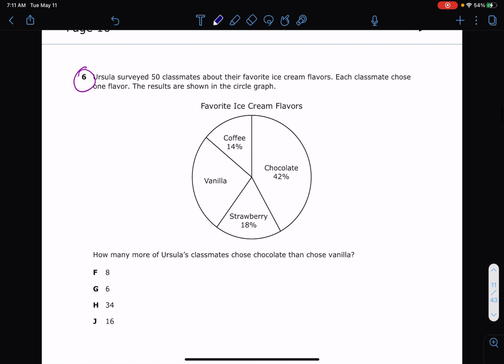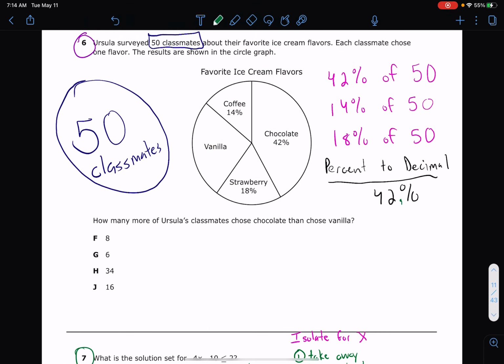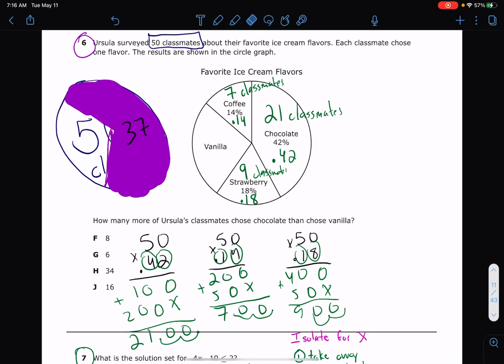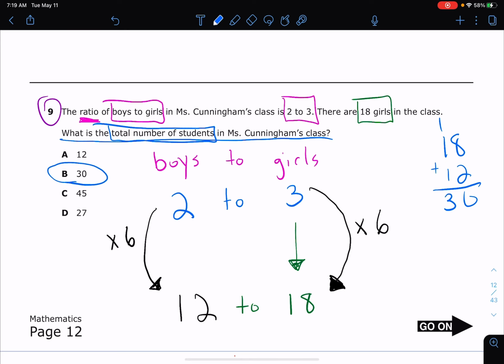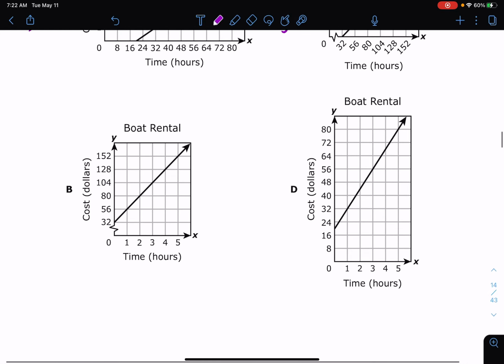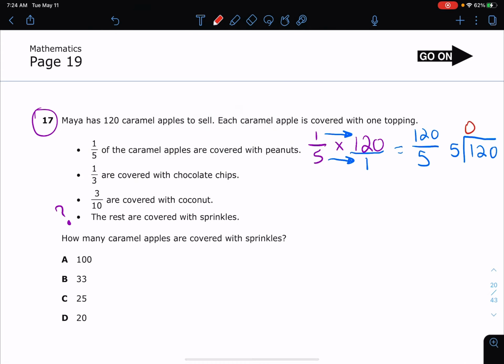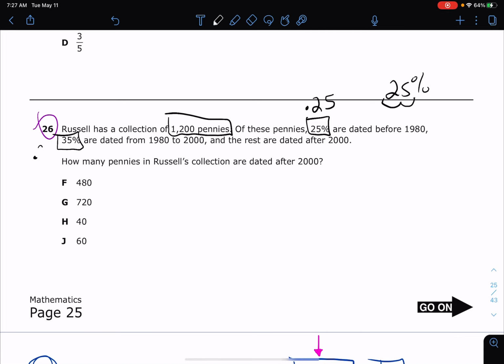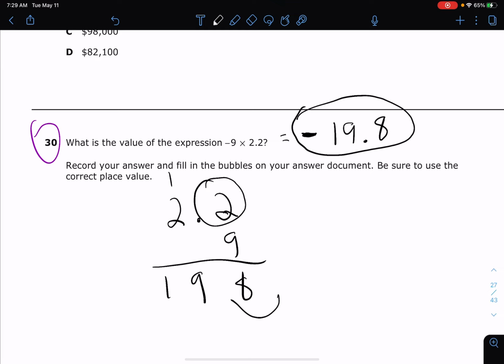Part 3 7th grade test